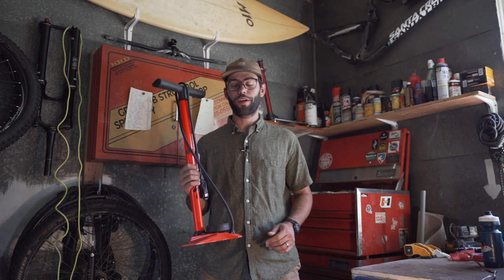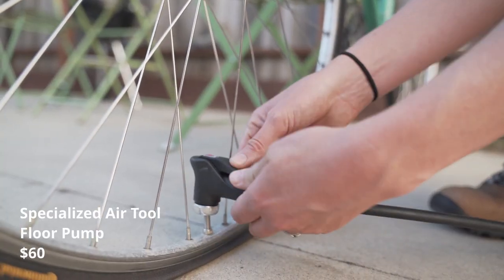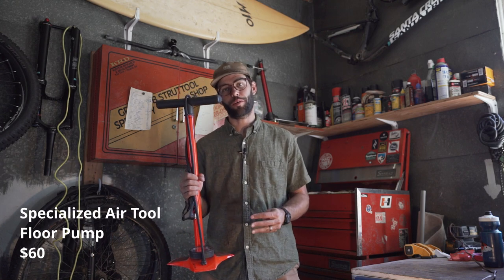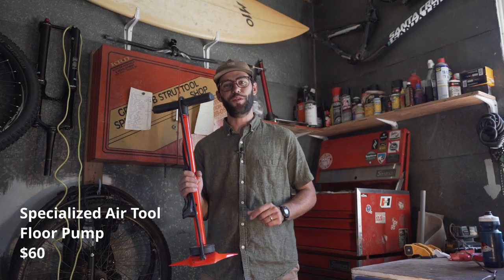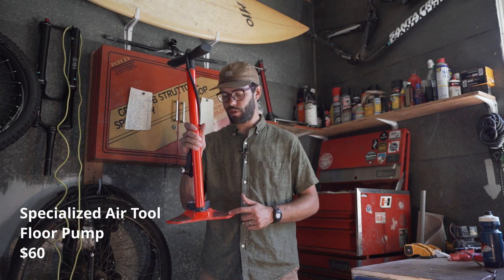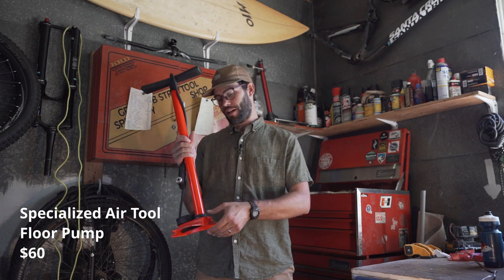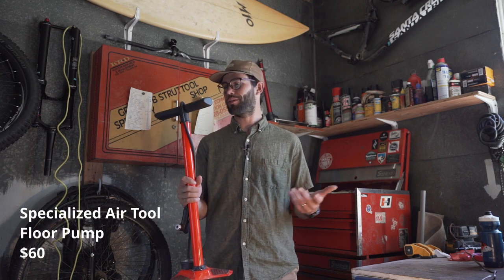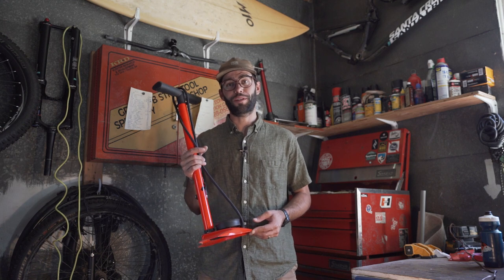Specialized Airtool Comp Bike Floor Pump Review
Join us as we review the Specialized Airtool Comp Bike Floor Pump.

WHAT IS OUTDOOR GOYO?
We use your activities, unique profile and local weather data to curate the perfect packing list for your next adventure.